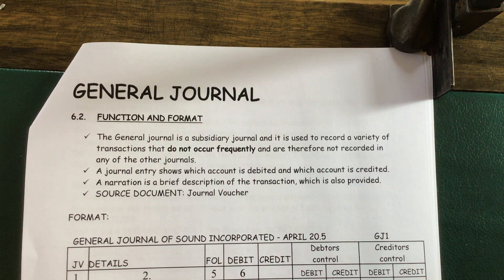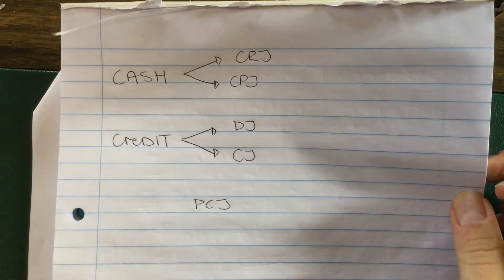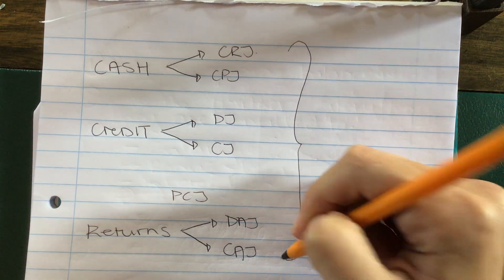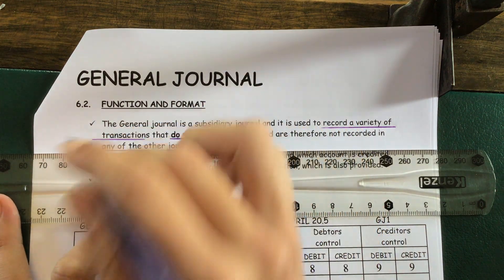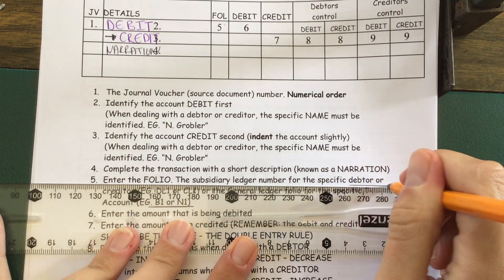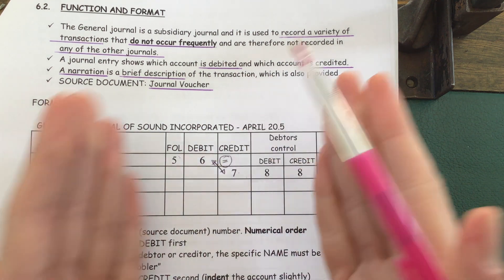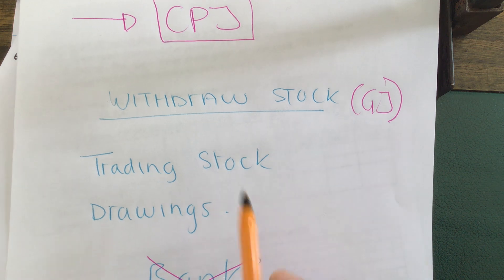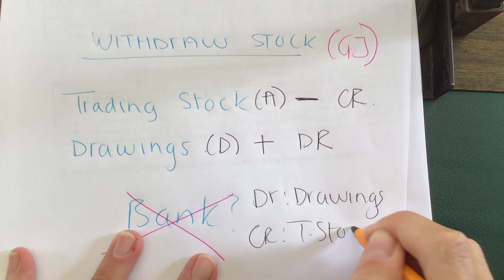General Journal Format and Transactions Part ONE